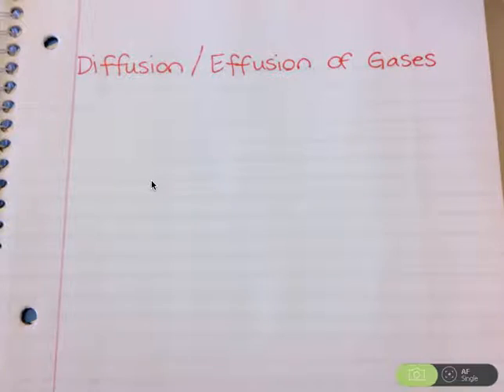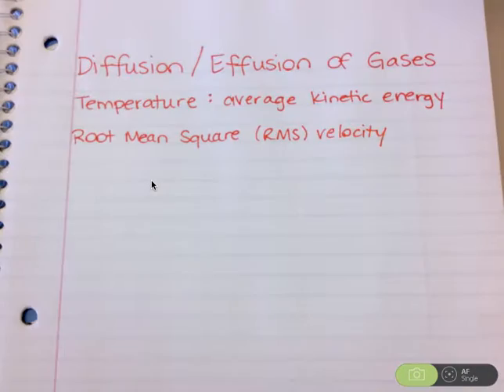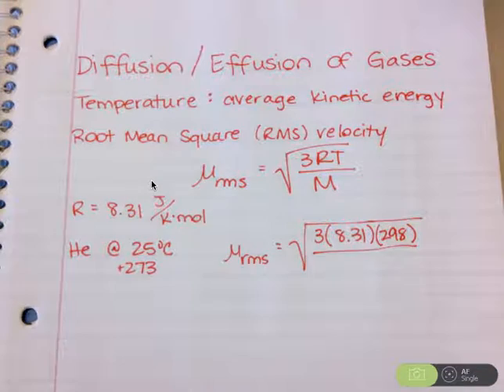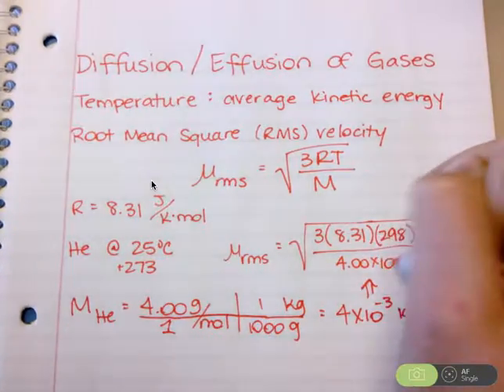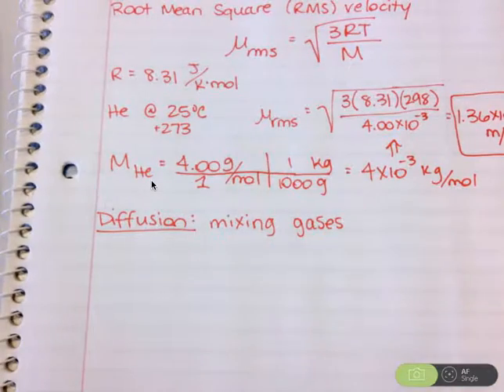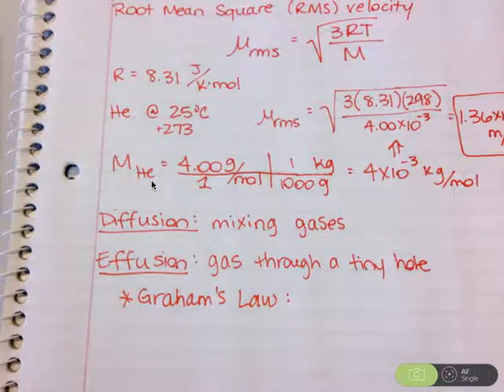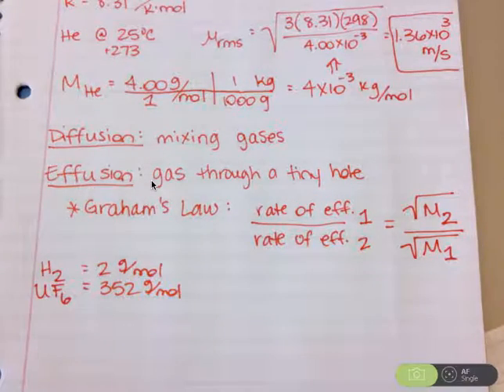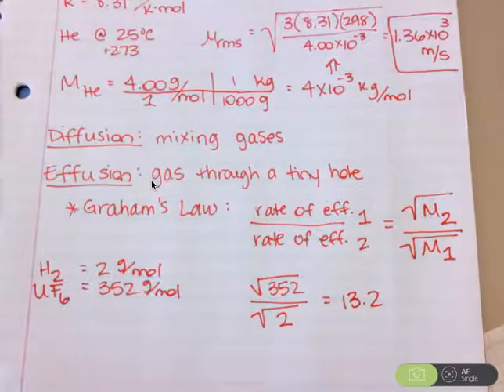Diffusion & Effusion of Gases